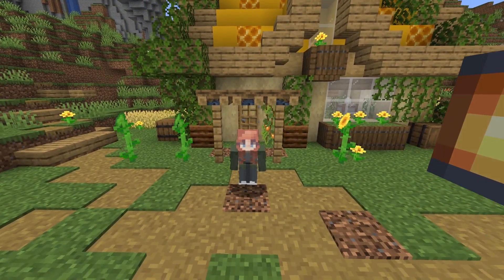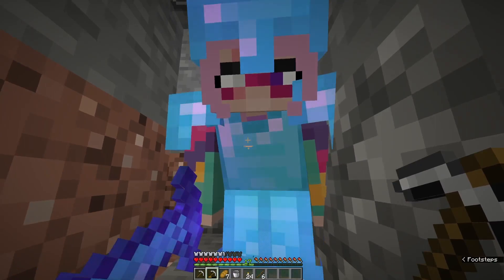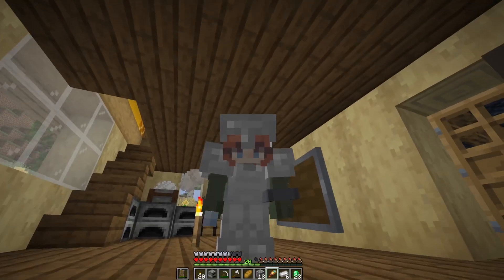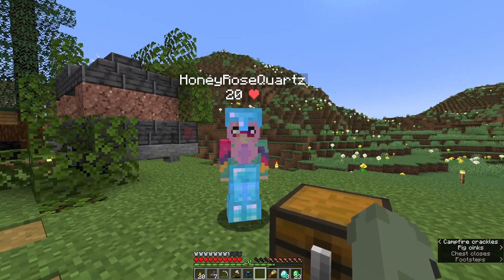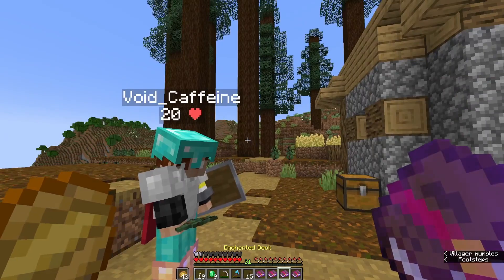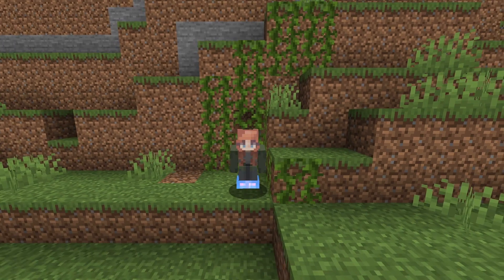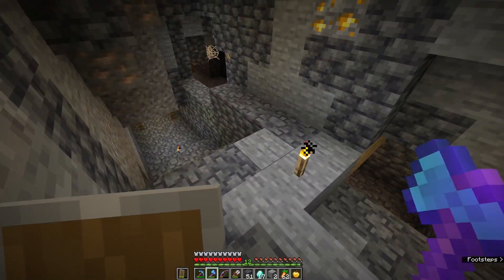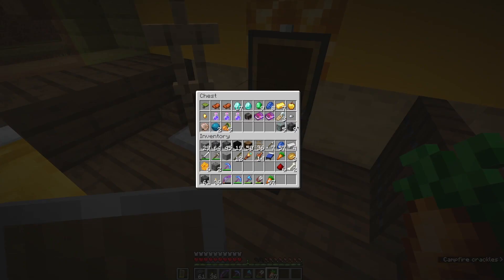I Built an Auto-Bee Farm!! BlockBreaking SMP Season 2 Ep #2 Minecraft 1.19 Survival Let's Play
Welcome back to Block Breaking SMP Season 2!!!
Don't forget to click the "Like" button on this video if you're excited!

New world, new members - It's going be a fun time. So excited for this new adventure, and to have you all along with me for the journey! ✨✨

(Also sorry for some of my audio being weird - I recently moved IRL so its echoey)

Timestamps:
0:00 - 0:41: Intro
0:42 - 1:51 - Recap Ep 1
1:52 - 2:28 - Today's Plan
2:29 - 5:31 - Mining
5:32 - 8:24 - Traveling past Spawn
8:25 - 10:47 - @honeyrosequartz  gets us Geared
10:48 - 11:53 - Villagers & @voidandcaffeine
11:54 -12:39 - Not Enough Levels
12:40 - 13:12 - @timeplayzgames5571 Stops By
13:13 - 14:30 - Auto Bee Farm Made
14:31 - 15:22 - Mining
15:23 - 18:53 - Finding Chest +Rare  Ore Blocks!!
18:54 -  19:50 - Get Silk Tough + Get the Ore Blocks!
19:51 - 21:31  Outro
21:32 - 22:00 - Shaders + Our Bees

We play on Java edition!